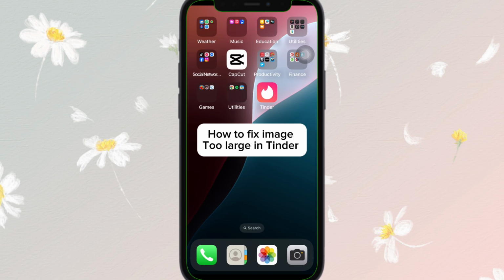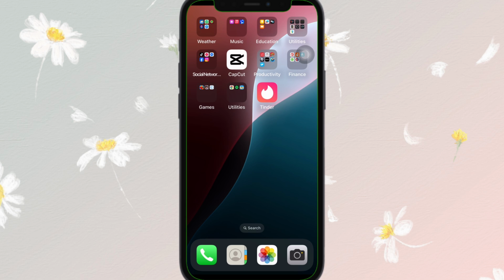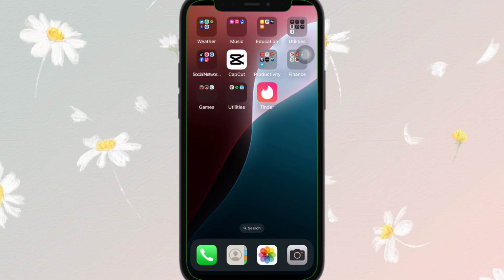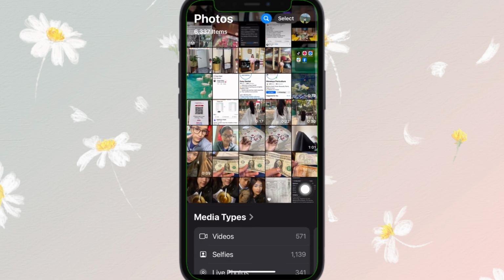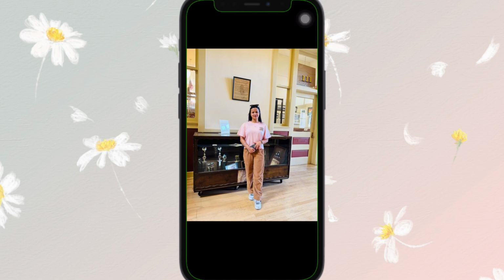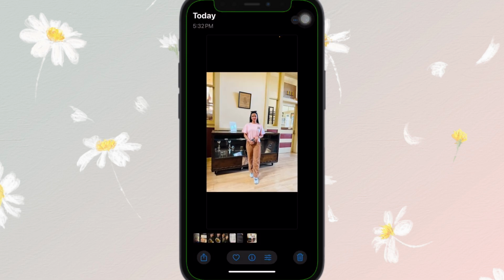How to Fix Image Too Large Issue in Tinder 2025?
Looking to fix the "image too large" error in Tinder? This easy-to-follow tutorial will show you exactly how to resize your images so you can upload them without issues. We’ll guide you through the steps to adjust your image size and get back to creating the perfect Tinder profile.

👉 Learn how to resize photos, optimize images for Tinder, and ensure your pictures meet the app’s requirements. With just a few simple edits, you can easily upload your favorite photos without encountering errors.

🎬 Watch till the end to make sure your images are perfectly sized for Tinder!